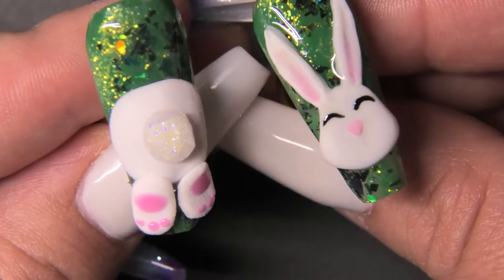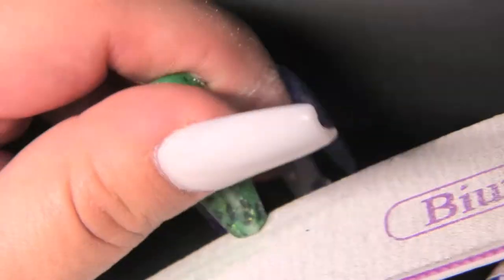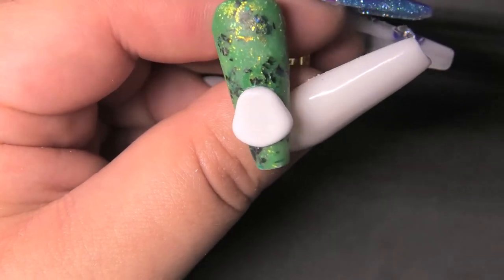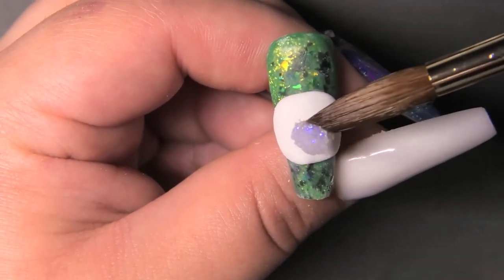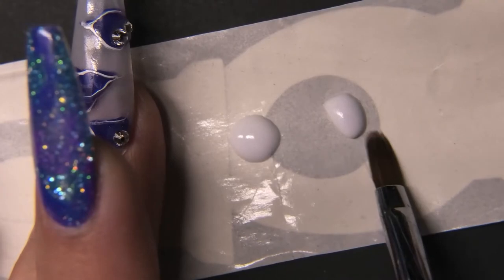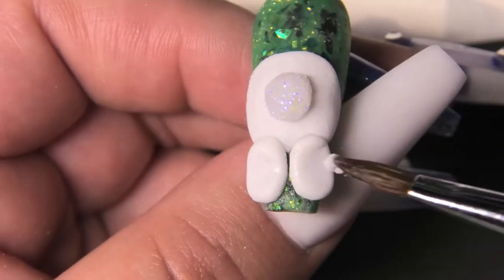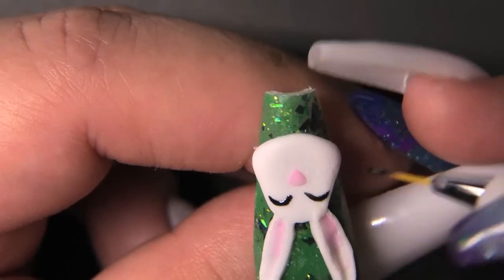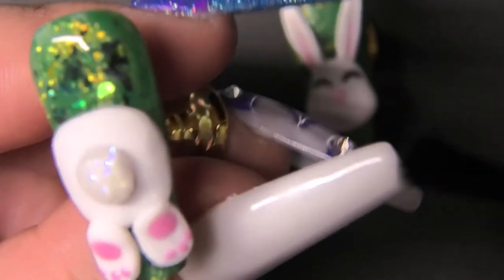Easter nail art // 3-d bunny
I hope you guys have a good Easter and enjoy this nail art!